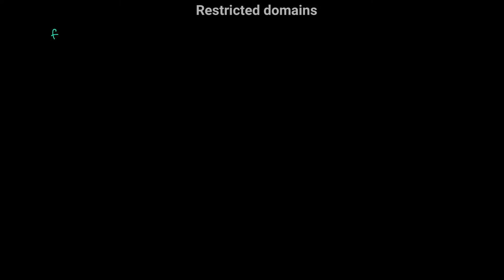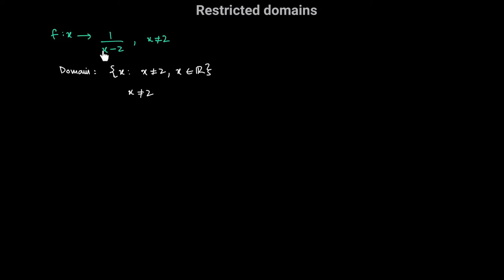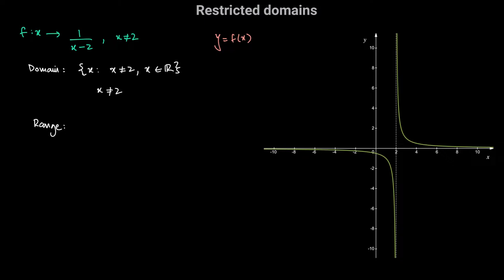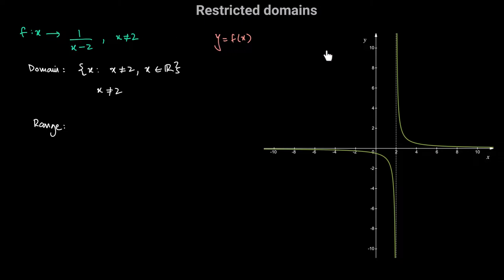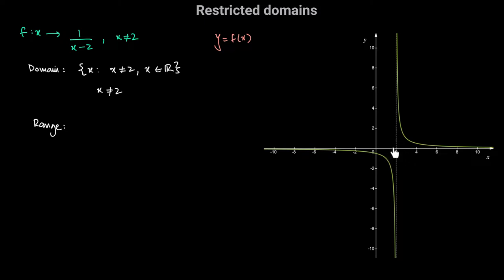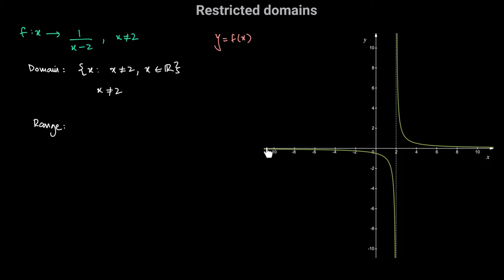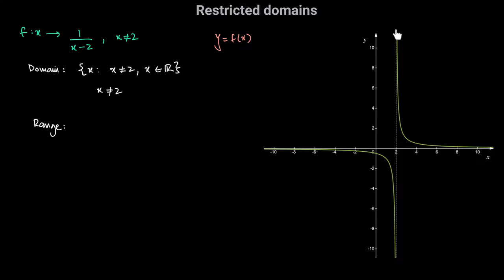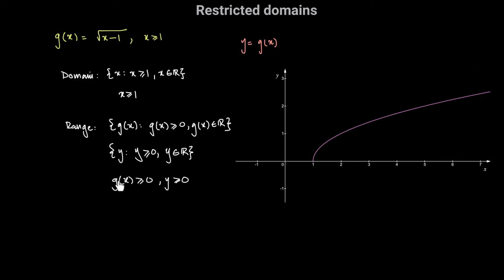Restricted Domains | Functions | A Level Maths P1 9709